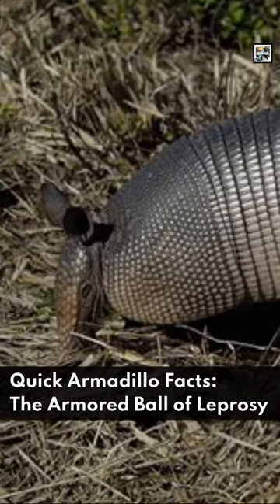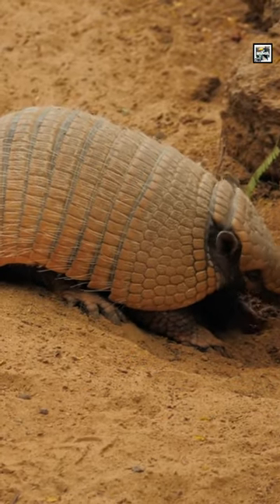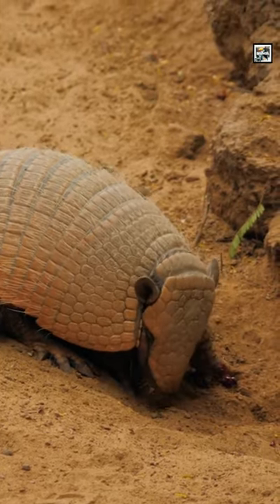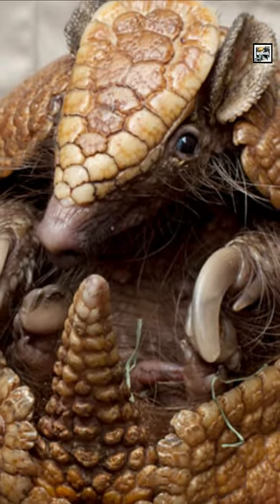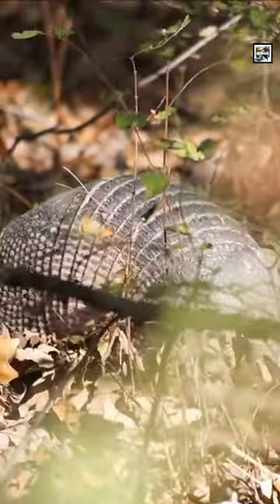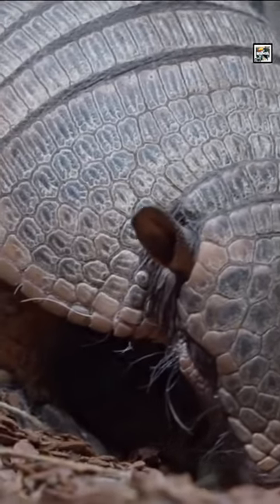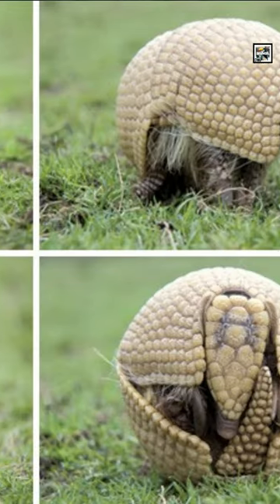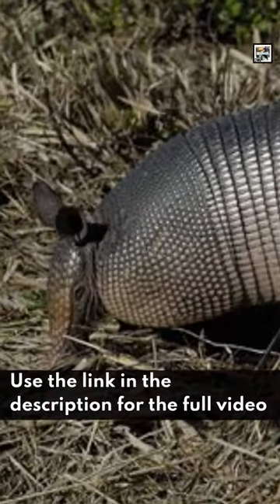Quick Armadillo Facts - The Armored Ball of Leprosy - Animal a Day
Today we learn about the roly-poly mammal, with a propensity for producing identical twins and contracting leprosy, the Armadillo.